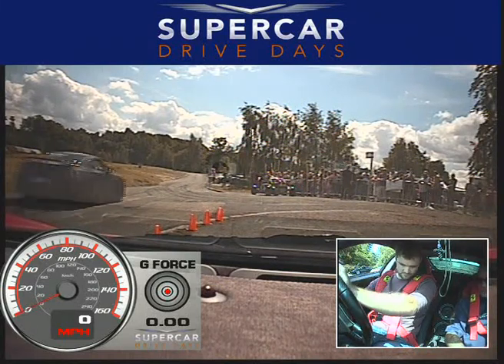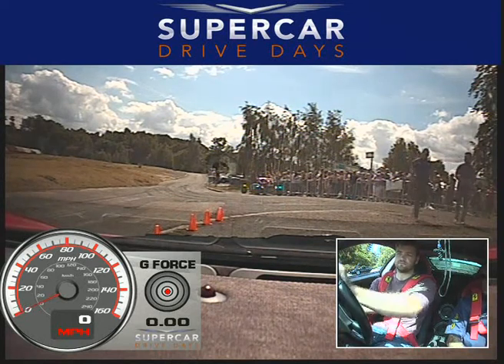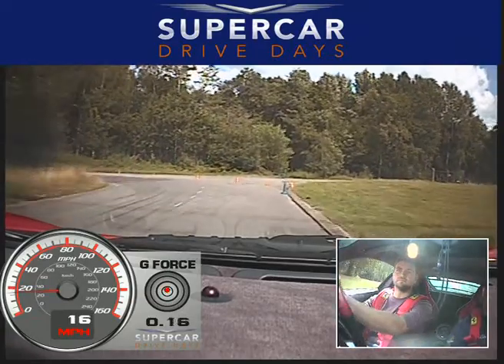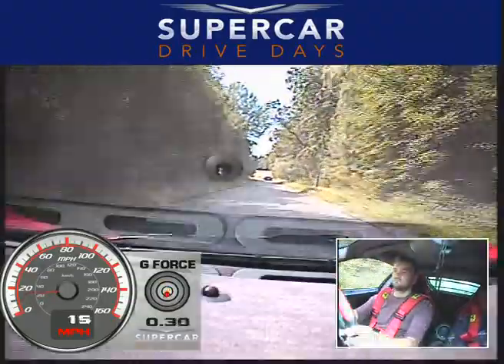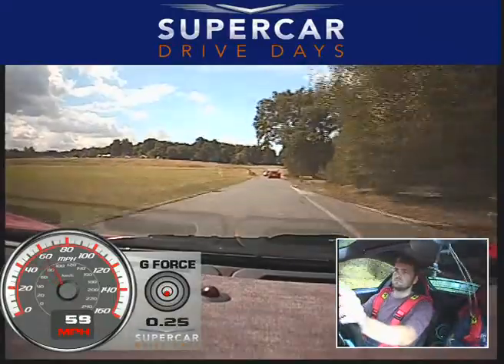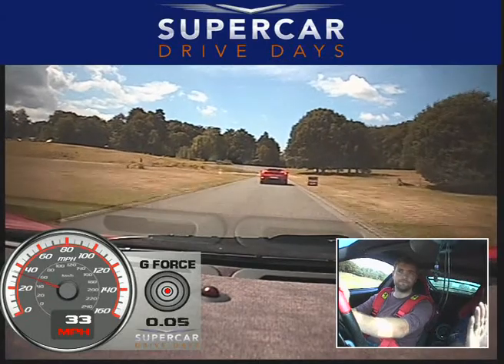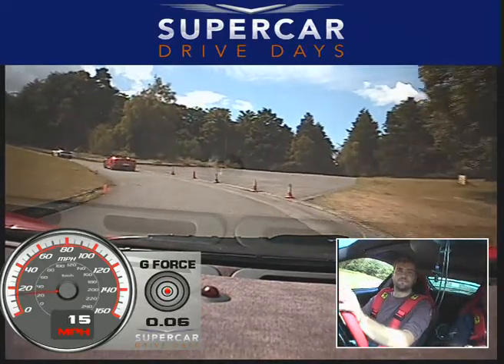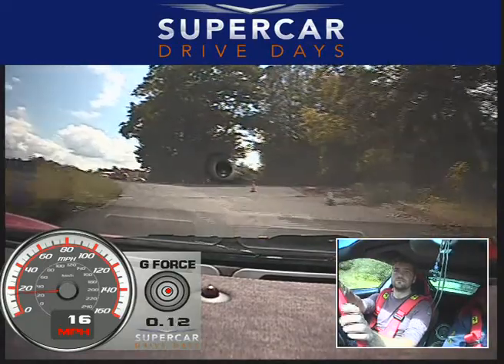Supercar Drive Days - London Circuit - Ferrari F360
Hooning around the London Circuit down in Farnham, Hampshire for a Supercar Drive day.  Barely got out of 3rd/4th gear, but still excellent to experience driving a £200k car.